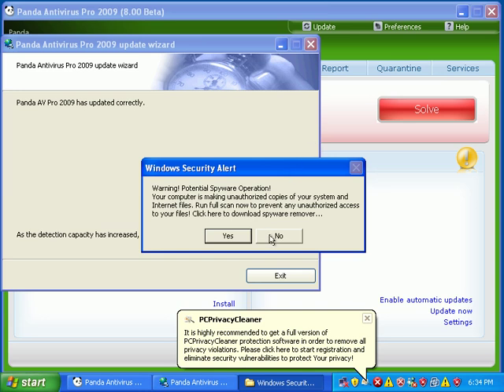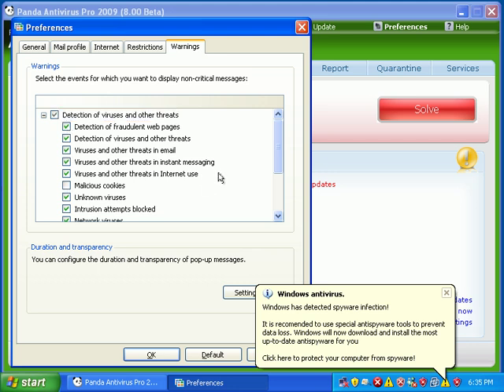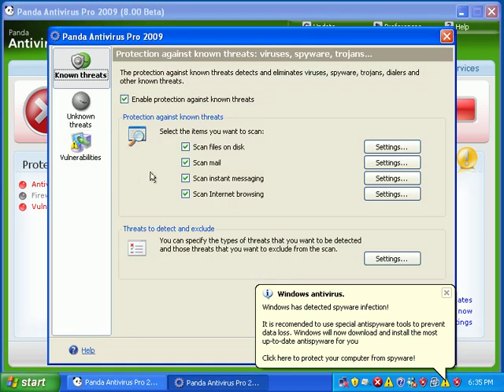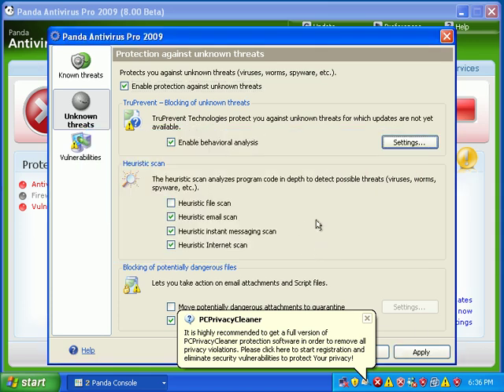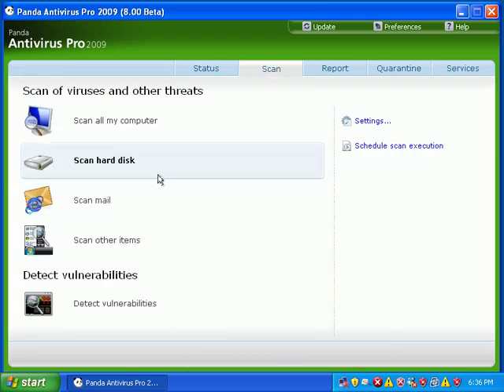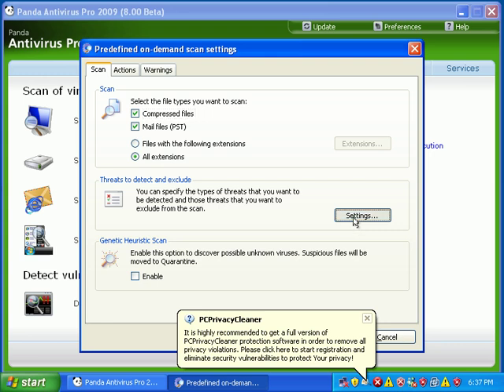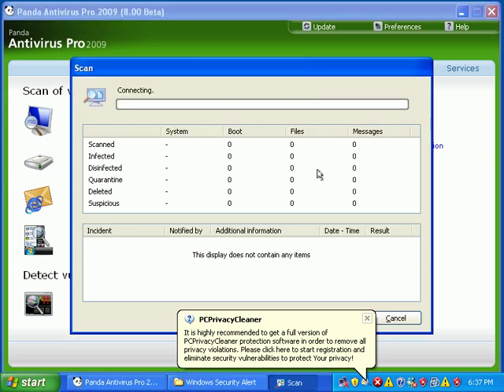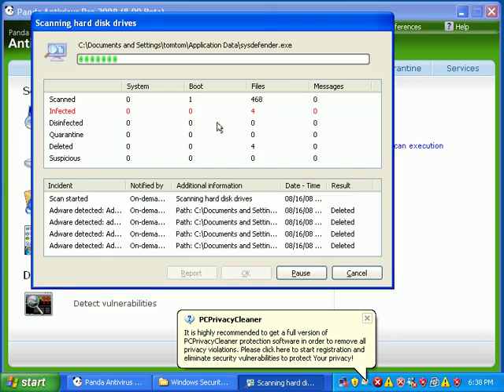Panda Antivirus 2009 Beta Review - Part 2